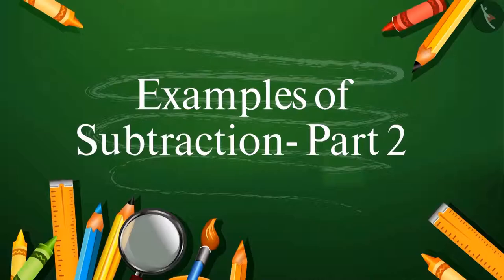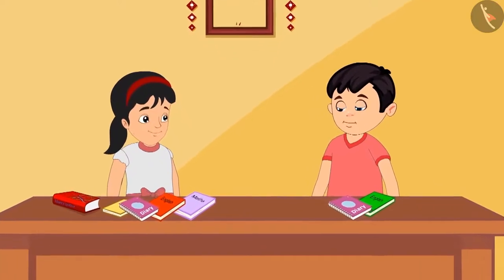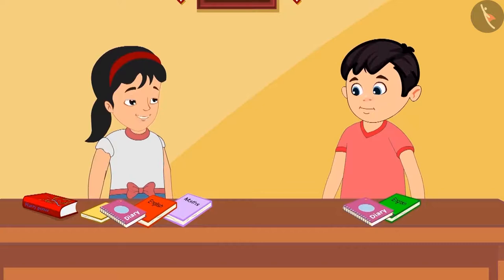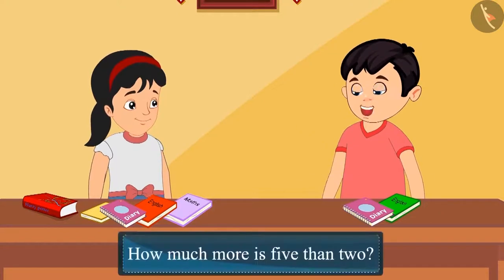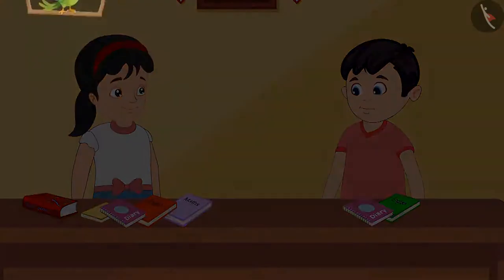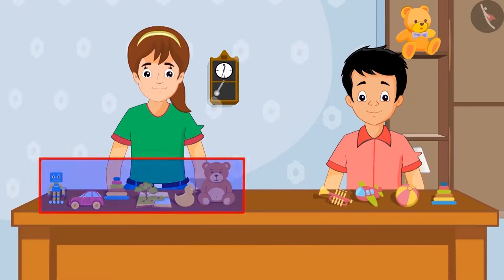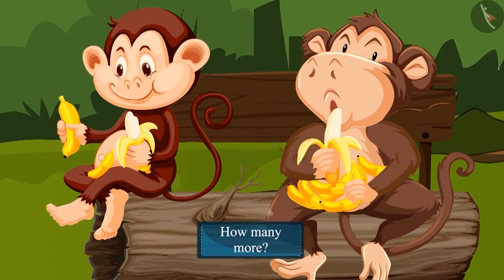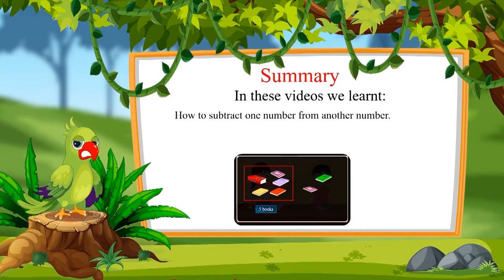Subtraction of one digit numbers | Part 3/3 | English | Class 1